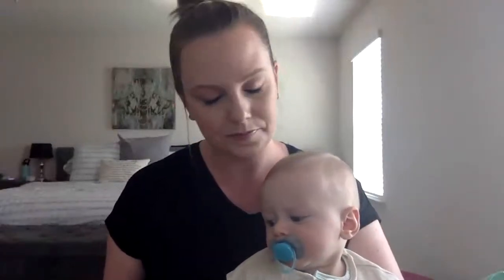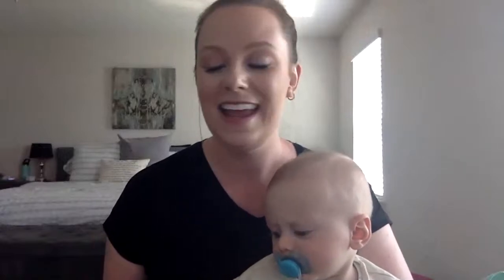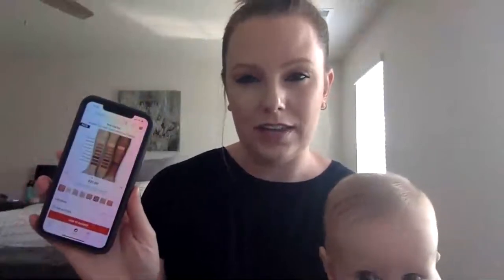Sephora Spring Sale | My $1000 Wish List | Live Stream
Products on my Sephora Wish List:
Charlotte Tilbury Serum (No Link Yet)
Hourglass Setting Spray (No Link Yet)
Fenty Beauty Cheeks Out Cream Blush - 09 Cool Berry
Fenty Beauty Cheeks Out Cream Bronzer - 02 Butta Biscuit
Clinique Powder Pop Highlight
Clinique Moisture Surge Pop Lip Balm - Lychee
Clinique Powder Pop Bronzer
KVD Beauty Vida Eyeshadow Palette
KVD Beauty Everlasting Blush - Foxglove
Charlotte Tilbury Matte & Metallic Double Ended Eyeliner - Copper Charge & Mesmerizing Maroon
Charlotte Tilbury Beauty Highlighter Wand - Pinkgasm
Charlotte Tilbury Luxury Eyeshadow Palette - Eye Color Magic Mesmerizing Maroon
Drunk Elephant TLC Scalp Scrub
Marc Jacobs Hydrating Gloss Stick - Mocha Choco-lata!
Fenty Beauty Match Stix Trio - Light 100
Fenty Beauty Gloss Bomb Double Take Duo
Fenty Beauty Mascar
Farsali Liquid Powder Oil
Tacha Liquid Silk Canvas
Too Faced Melted Chocolate Liquid Matte Eye Shadow - Amaretto
Too Faced Born This Way Turn Up The Light Highlighting Palette - Light
Clarisonic Replacement Brush Head Twin Pack - Deep Pore
Viseart Paris Edit Eyeshadow Palette
Hourglass Ambient Metallic Strobe Lighting Palette
Beauty Blender Blendercleanser Solid - LE Wave
Beauty Blender Rosie Posie Blender Essentials Set
Fresh Beauty Jumbo Rose & Hyaluronic Acid Deep Hydration Moisturizer

Fitness Instagram - MelsMakeup.AteAte
Periscope - MelsMakeup88
Snap Chat - MelsMakeup88
PoshMark - MelsMakeup88